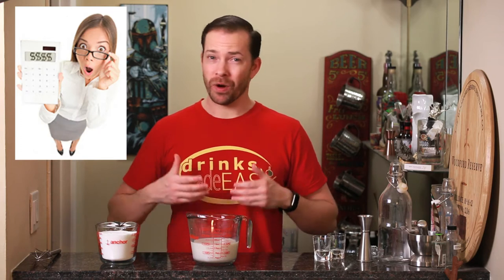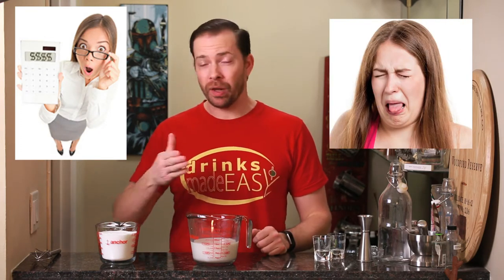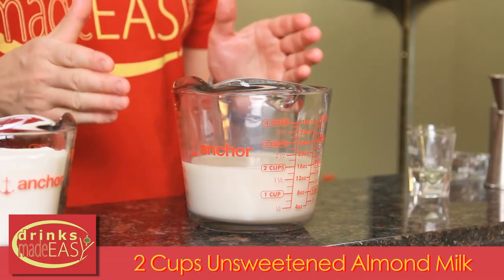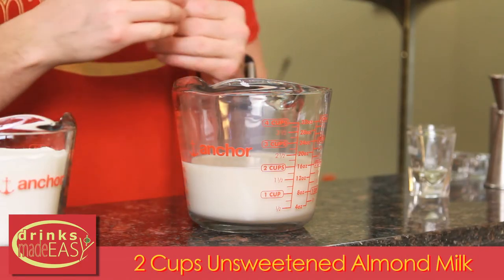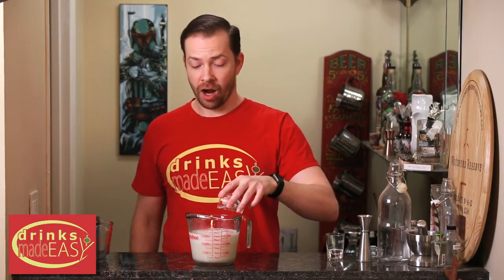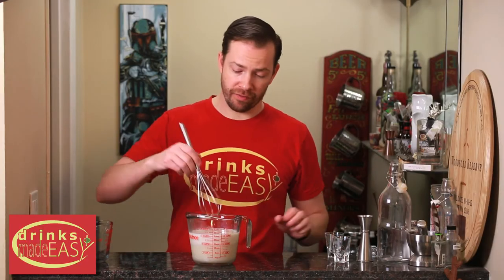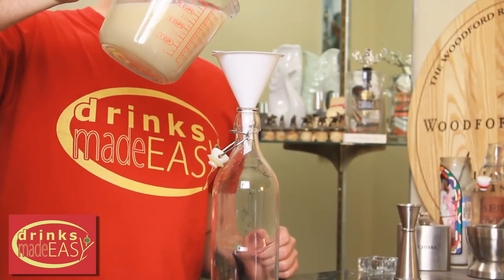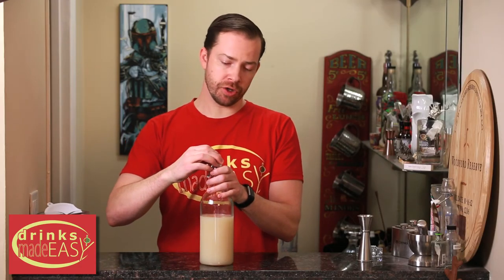How To Make Quick And Easy Homemade Orgeat | Drinks Made Easy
How to make quick and easy homemade orgeat by Drinks Made Easy. We're back with another video on how to make cocktails at home. This week we bring you a simple and great tasting homemade orgeat. This quick and easy orgeat recipe tastes better than most store bought brands and it can be made in a matter of minutes. All you need is unsweetened almond milk, orange flower water, and almond extract.